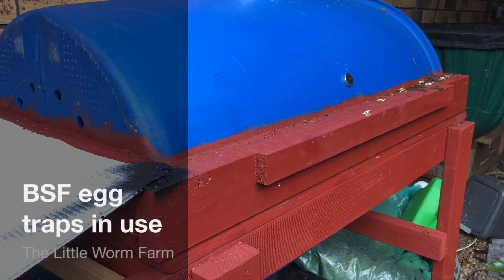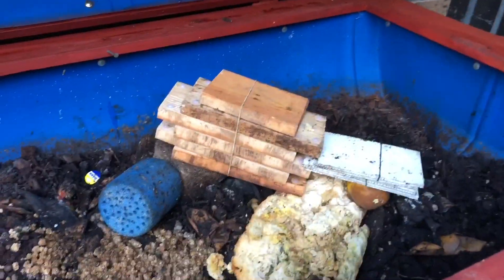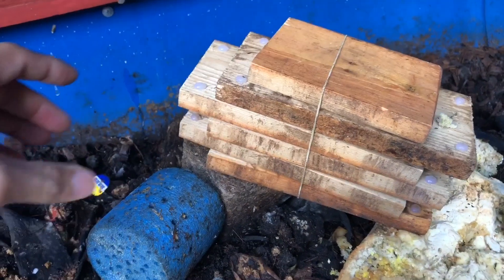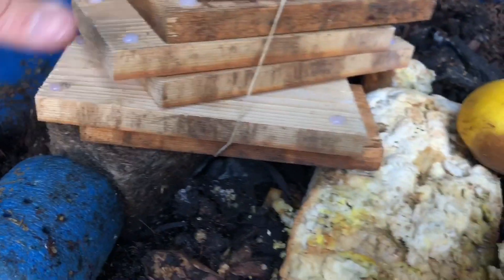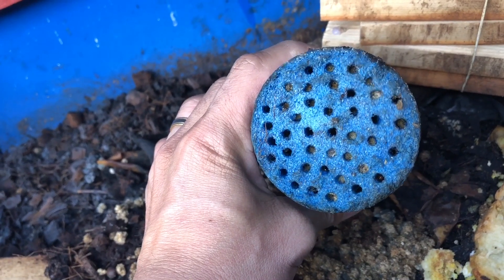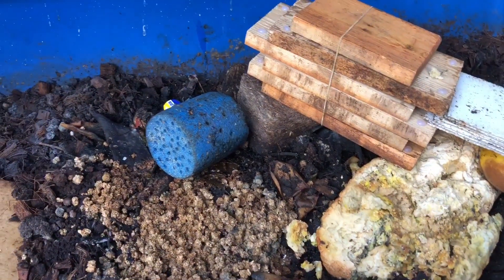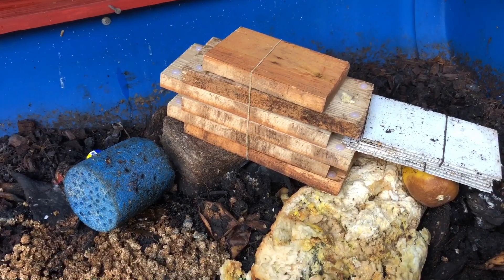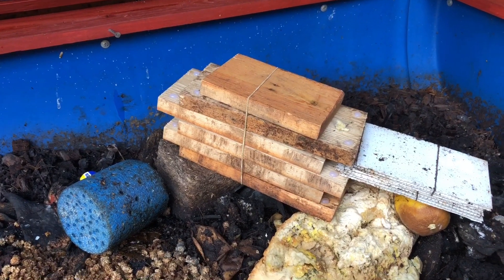BSF egg traps in use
This is an update on the black soldier fly egg trap made of a pool noodle off-cut